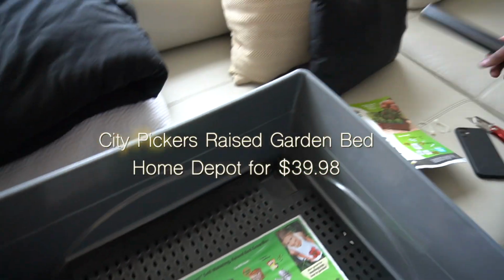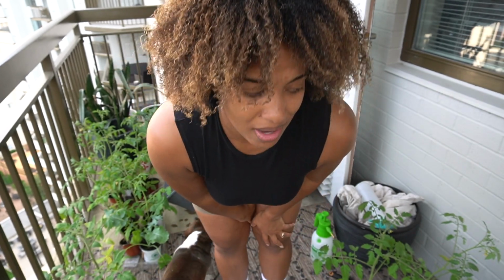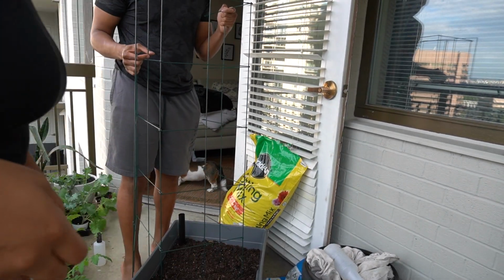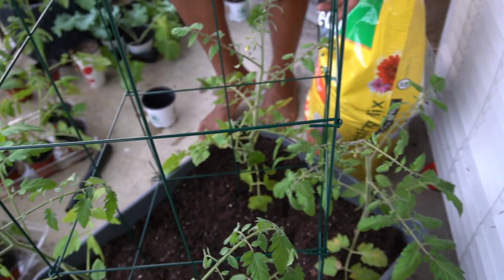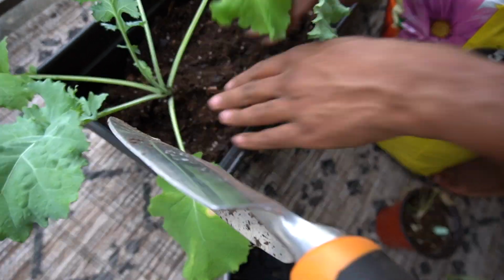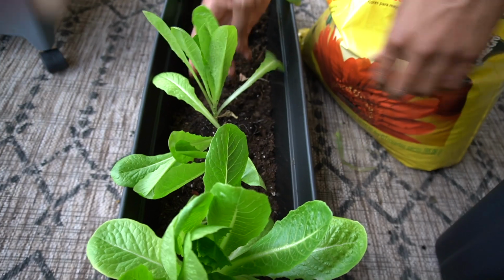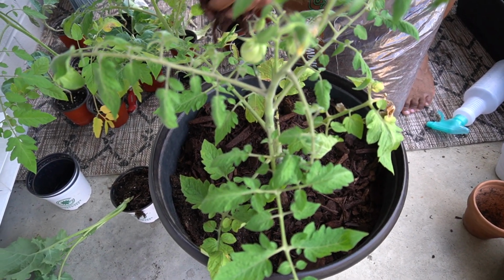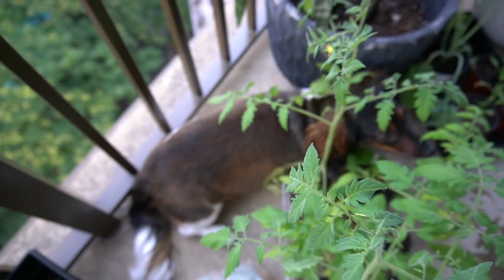APARTMENT GARDEN | we have tomatoes! updates, tips & tricks to start & maintain an apartment garden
What's good you guys! Here with an updated apartment garden vlog! Hope you enjoy ♡

✰ a m a z o n s t o r e f r o n t + l i n k s
amazon storefront

city pickers garden bed

potting soil

brown mulch

tomato cage

long planter box

ring light
go-pro hero 10

✰ what's your hair type? -- 4a/4b/4c
✰ what do you do? -- Physical Therapist
✰ what camera do you use? -- Sony A6100, GoPro Hero 10, & iPhone 13 Pro Max
✰ where do you live? -- DMV
✰ what do you edit your vids on? -- FCPx